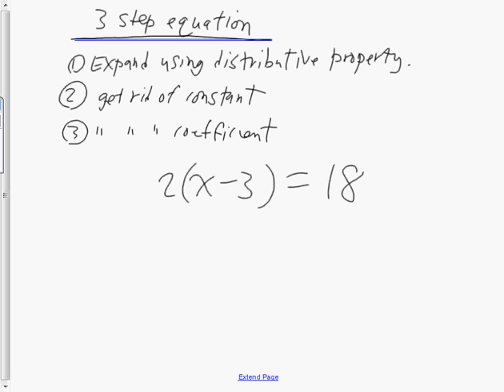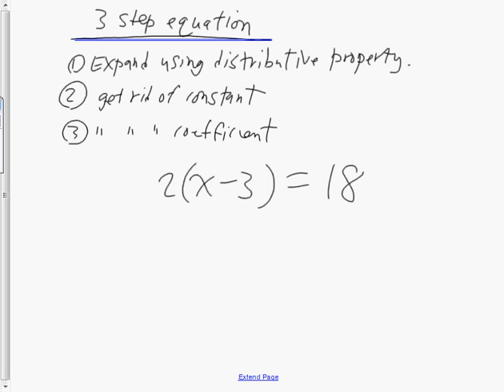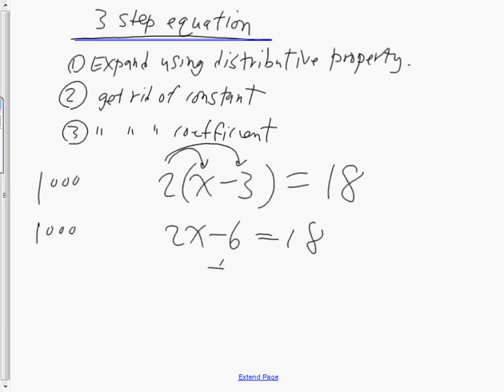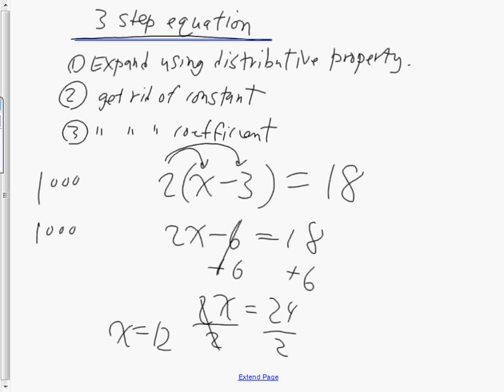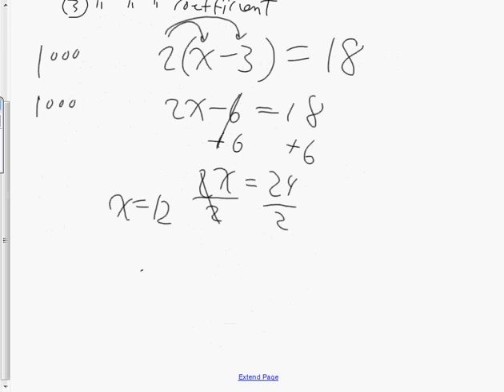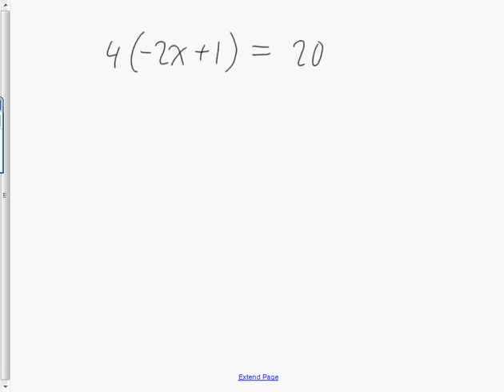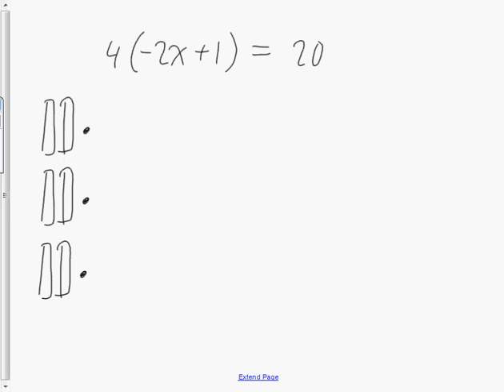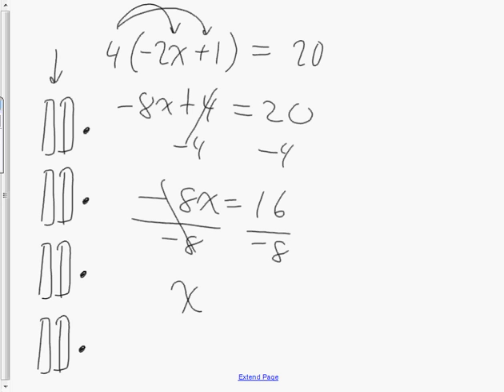10 4 Exemplars of Isolating Variables with Distributive Property